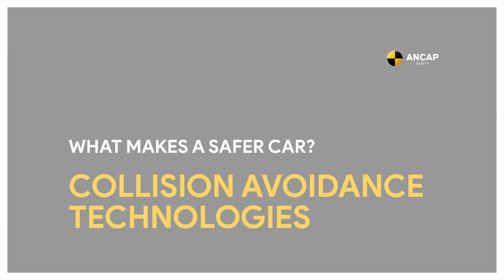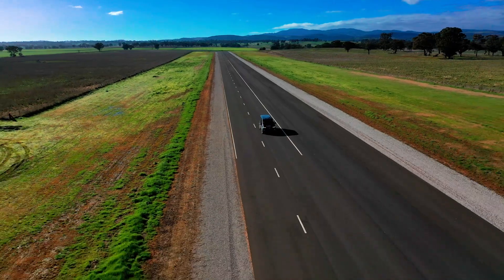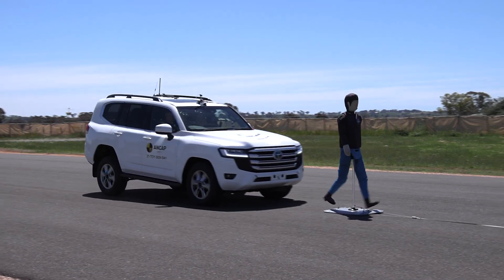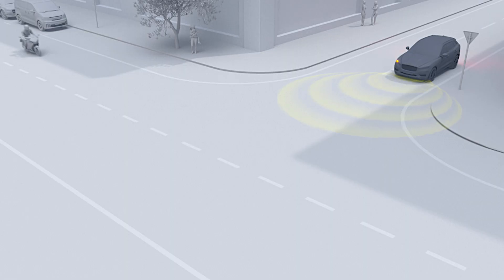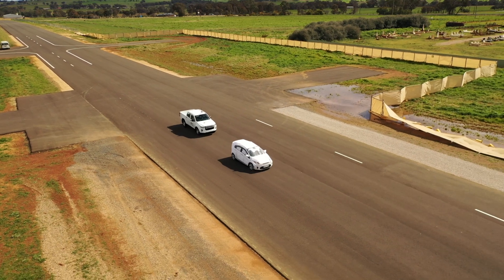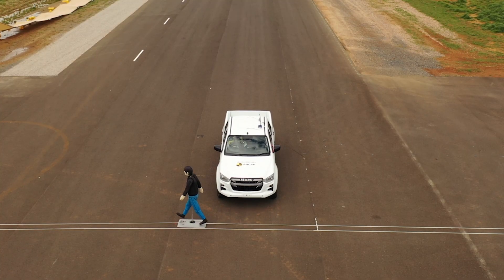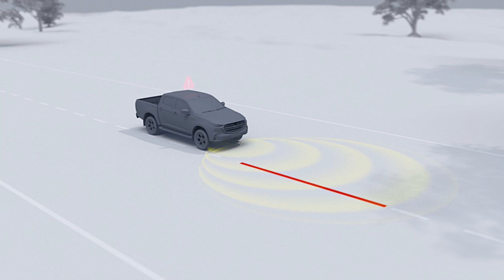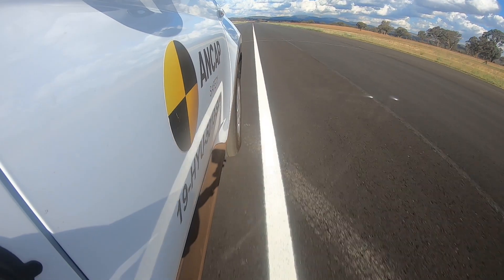What makes a safer car? Collision avoidance technologies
There are a large number of collision avoidance technologies offered in today’s vehicles which can help reduce the impact of, or even prevent, a crash. Learn more about them and how they work